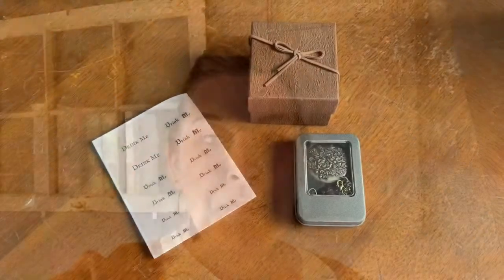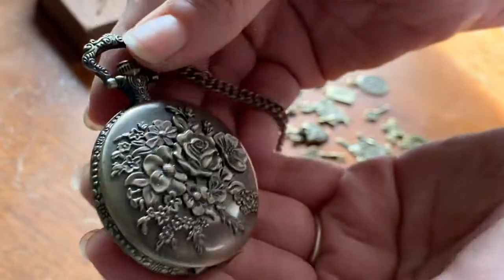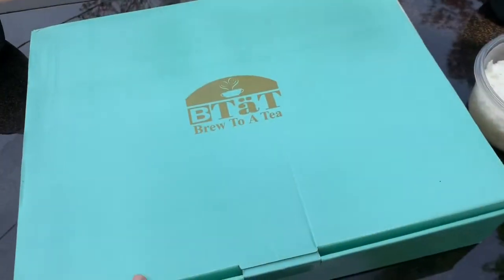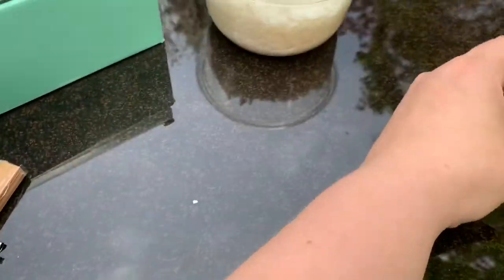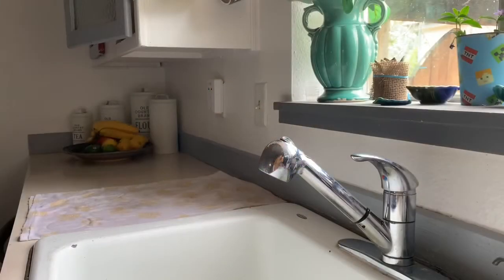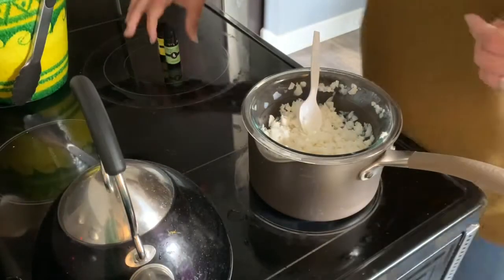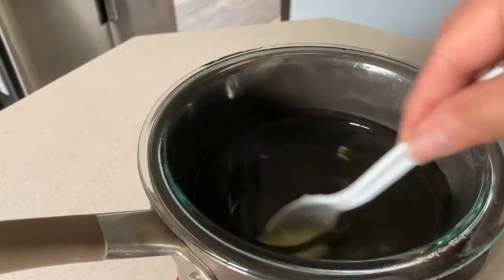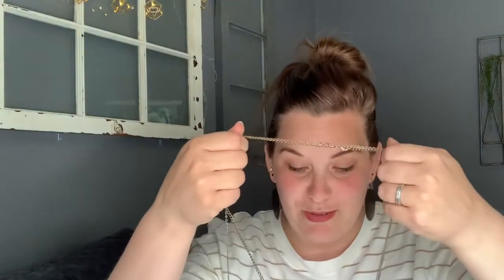Bookish Crafts~ Alice in Wonderland Inspired DIY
Hello, Lovelies! I'm Lydia...wife, homeschooling mama, crafter and book hoarder! Join me as I navigate this journey with my three tiny humans and amazing hubby to teach all the things, craft all the things and travel to all the places. This is my story of homeschool days, making my home my happy place and all the crafty DIY’S. This life is sometimes crazy and messy and hectic but I’m blessed and I wouldn’t change a thing.

We post homeschool videos, Disney and other DIY crafts, day in the life vlogs and the occasional travel vlog.

Follow along on Instagram @vintage_nectarines

Music in this Episode:
Artist: AShamaluevMusic
Track Name: Magical

Materials used to make the candle:
Tea Cup

Soy Wax

Wood Wicks

Category People & Blogs